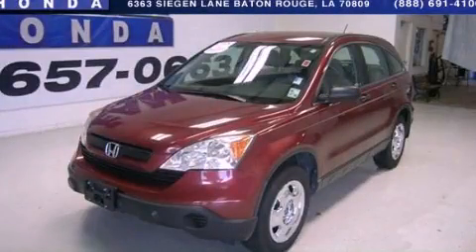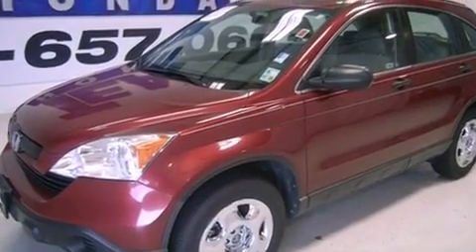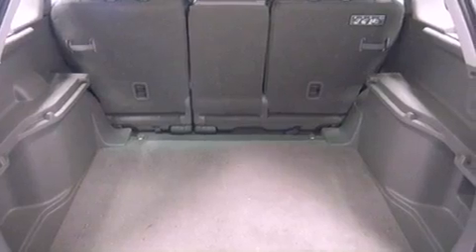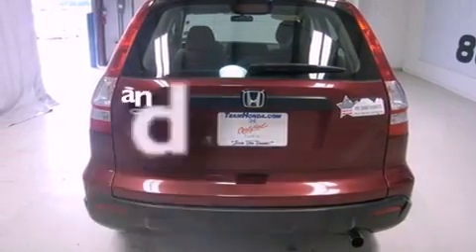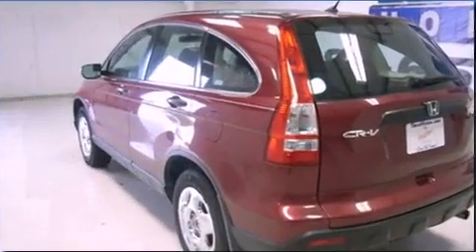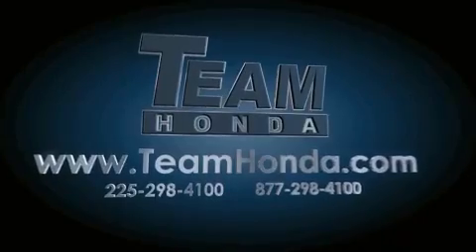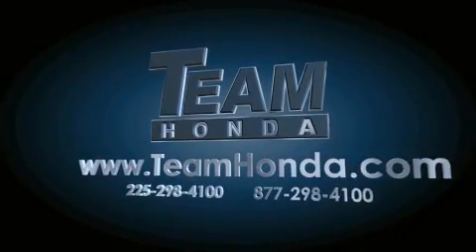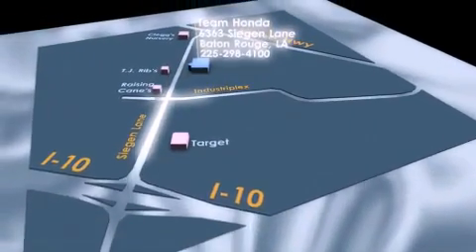2008 Honda CR-V Certified Gonzales LA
Year : 2008
 Make : Honda
 Model : CR-V
 Engine : 2.4L 4 cyls
 Trans . : Automatic
 Exterior : Tango Red Pearl
 Miles : 43,358
 Interior : Gray
 Stock : 126175ZA